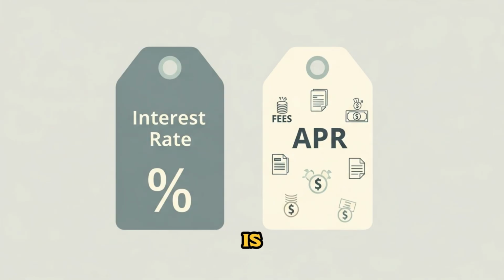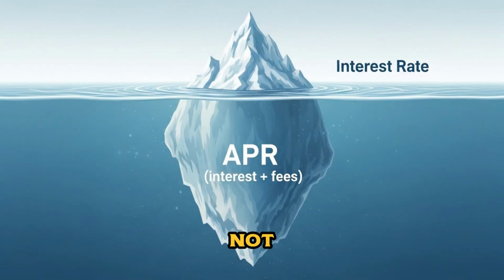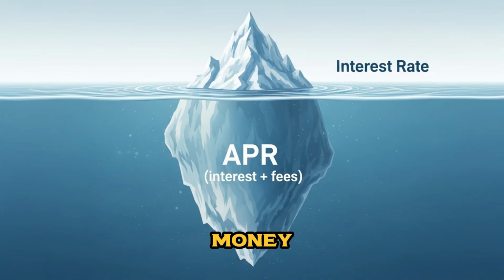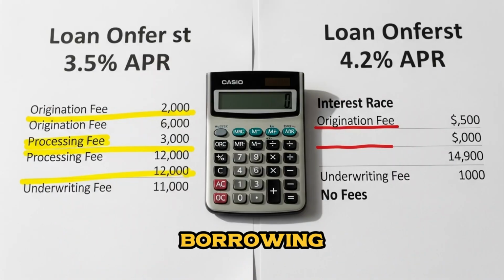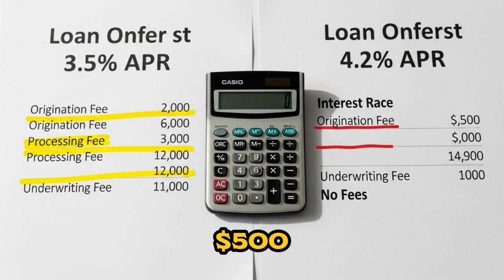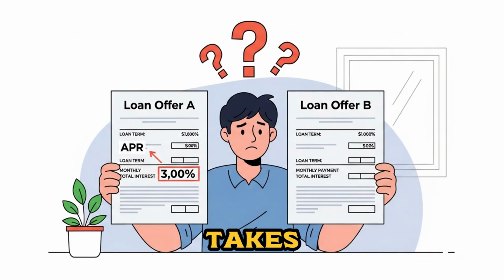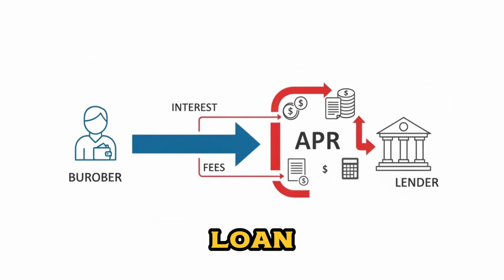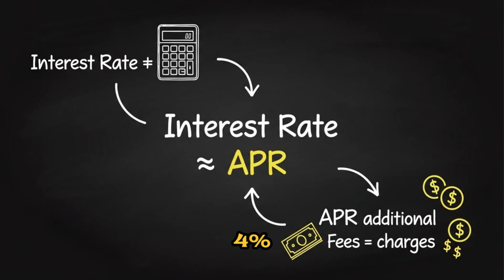Interest Rate vs. APR: You WON'T Believe the Difference!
Are you confused about the difference between interest rate and APR? Many people use these terms interchangeably, but they have distinct meanings that can significantly impact your financial decisions. In this video, we'll break down the real difference between interest rate and APR, and explore how understanding these concepts can help you make informed choices when borrowing money or applying for credit. Whether you're a seasoned financial expert or just starting to learn about personal finance, this video will provide you with a clear and concise explanation of these important terms. By the end of this video, you'll have a better understanding of how interest rates and APRs work, and how they can affect your wallet. So, let's dive in and explore the world of interest rates and APRs.

ABOUT ME:
Hey my dears! my learning about YouTube Growth, On this channel Finance with AliBukhari delivers clear, insightful updates on global financial trends, market movements, economic shifts, and investment-focused analysis. Stay informed with concise breakdowns of the world’s financial landscape to help you make smarter money decisions. Empower your financial journey with reliable knowledge, simple, sharp, and timely.